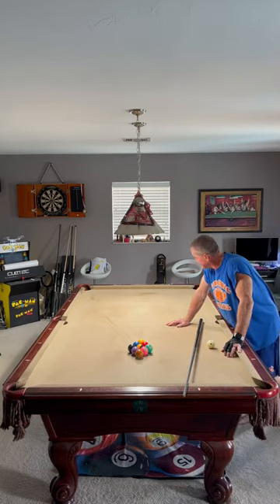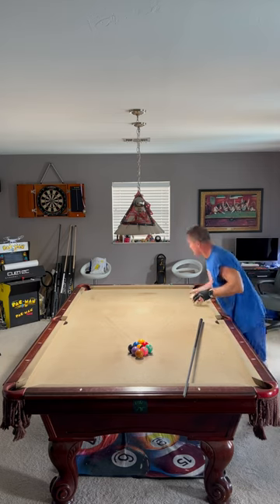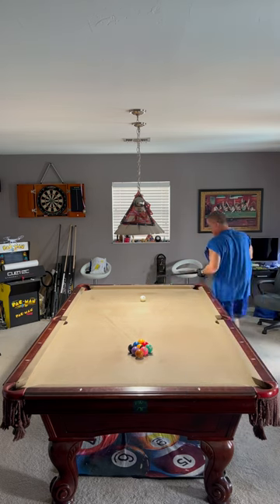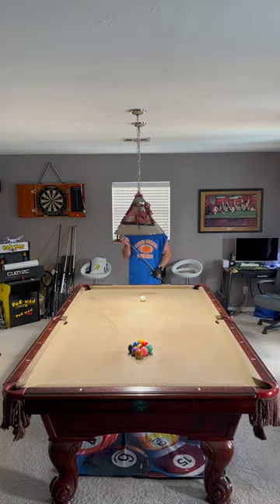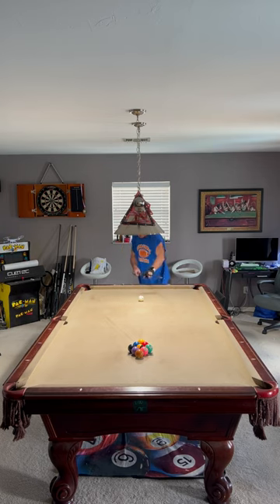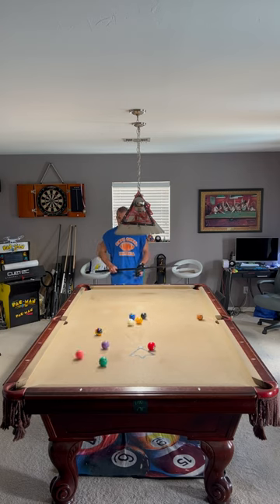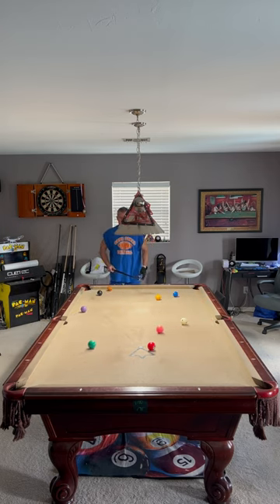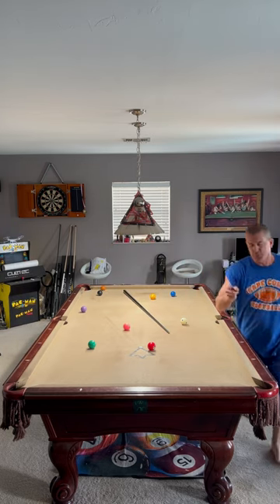BANG TIME POOL “SHORT” TIP FOR THE BEGINNER LEVEL POOL PLAYER: 9 Ball Break!!!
*J Flowers BRKR Break Cue
*Master Chalk
*Taom V10 Chalk